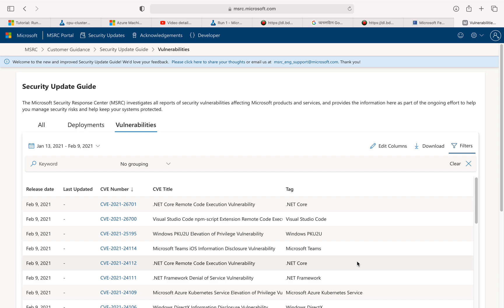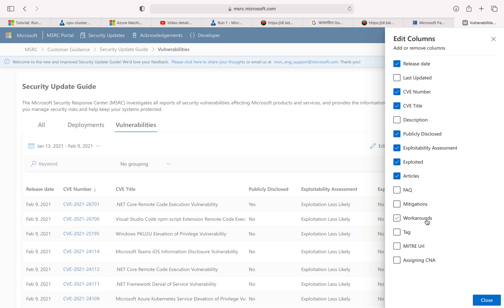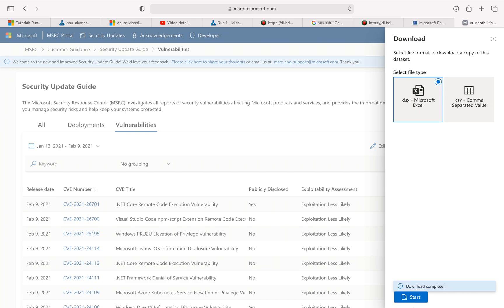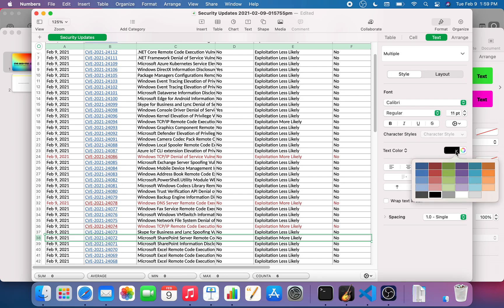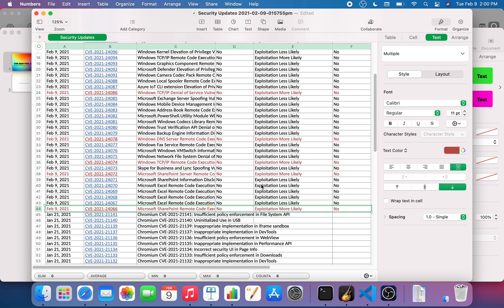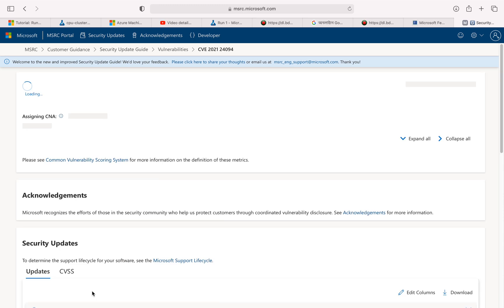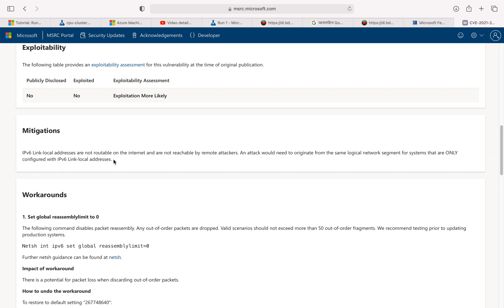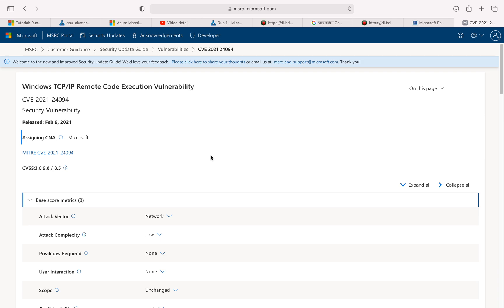CVE-2021-24094 : Windows TCP/IP Remote Code Execution Vulnerability - Critical If IPv6 is used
- Fix it
-Patch Tuesday Feb9th 2021
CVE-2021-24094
Security Vulnerability
Released: Feb 9, 2021
CVSS:3.0 9.8 / 8.5